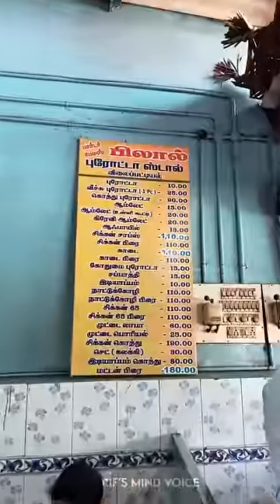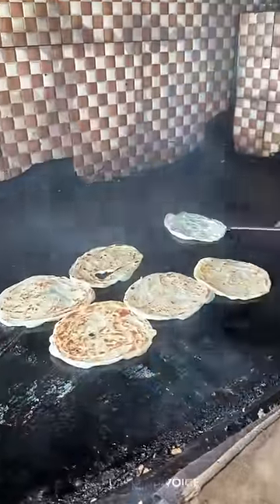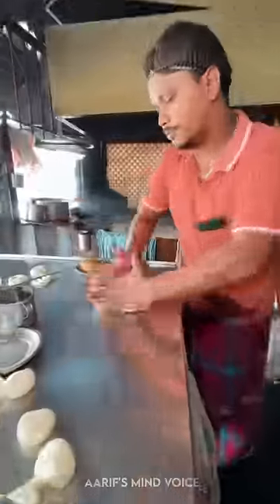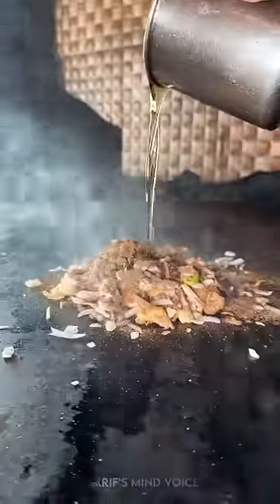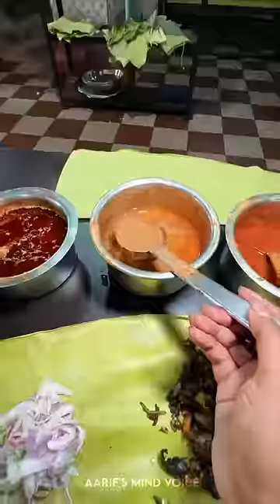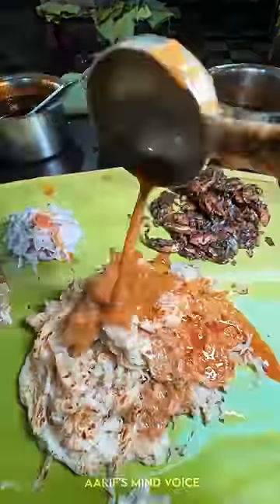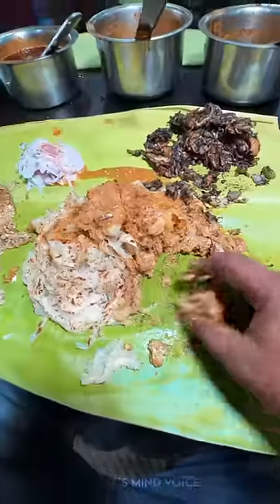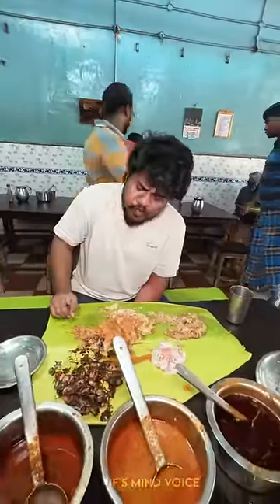💥🤯தென்காசில புரோட்டா சாப்டுருக்கீங்களா..⁉️💢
💥🤯Tenkasi Bilal Parotta | Aarif's MindVoiceTenkasi - Food..⁉️💢